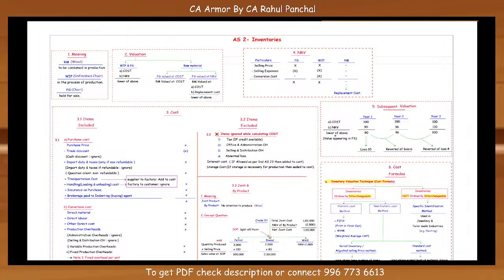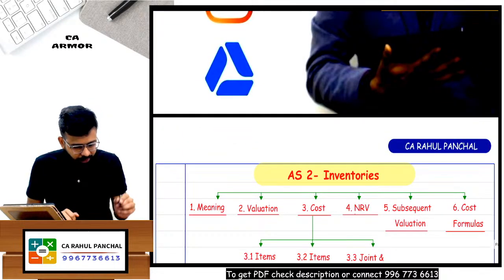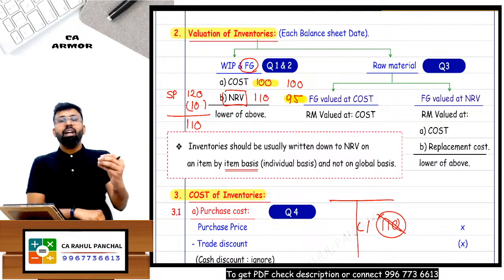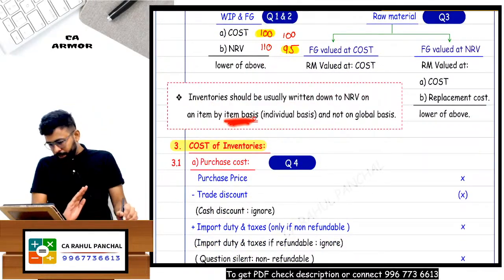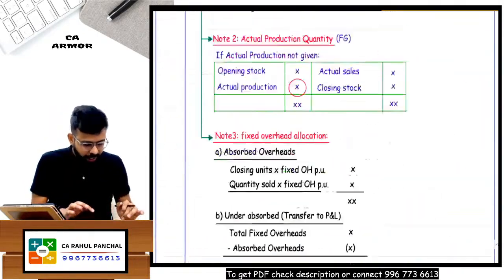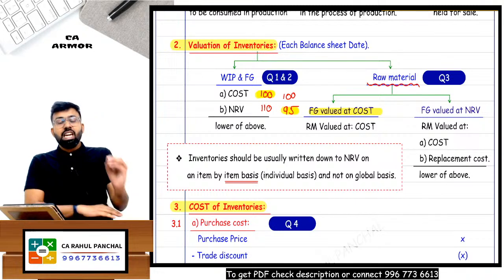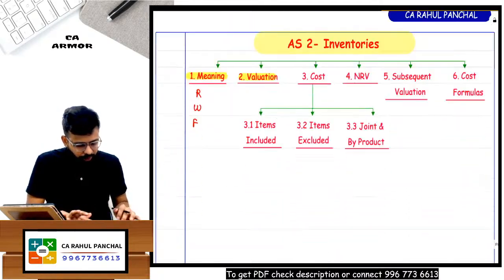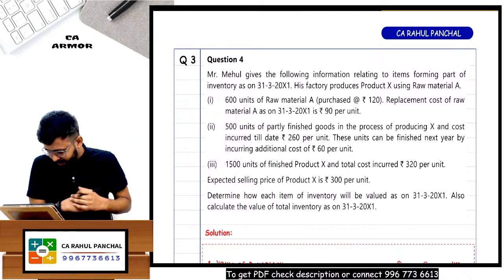AS 2 Inventories in English Full Coverage from ICAI Module by CA Rahul Panchal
Accounting Standard Group 1
Valuation of inventory in English
Accounting Standard  CA inter